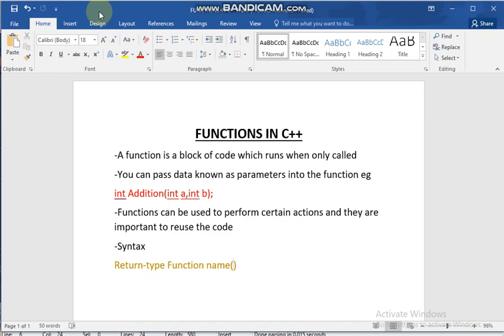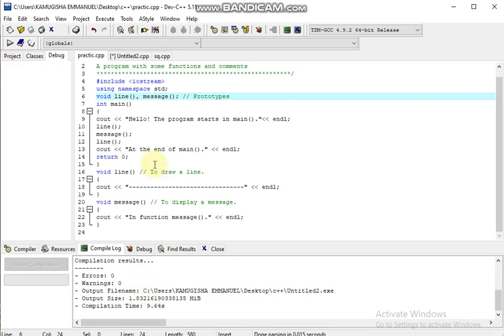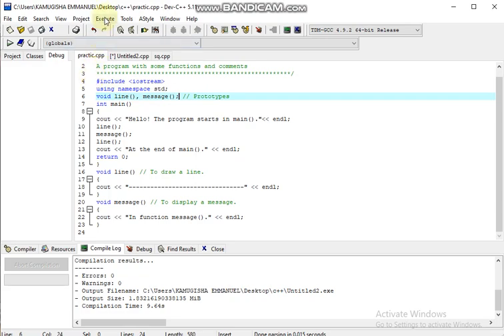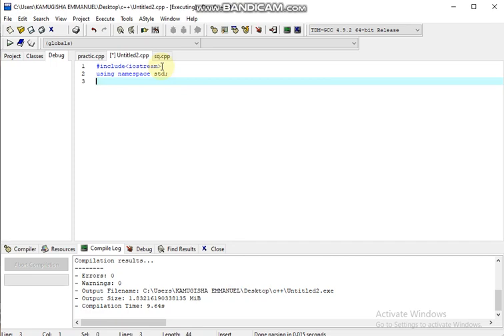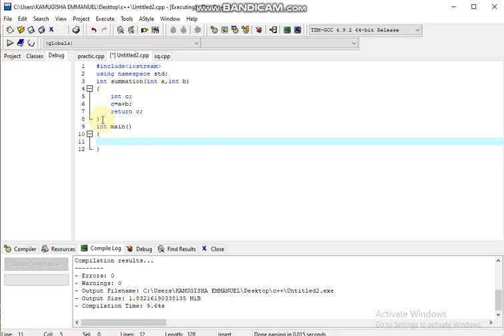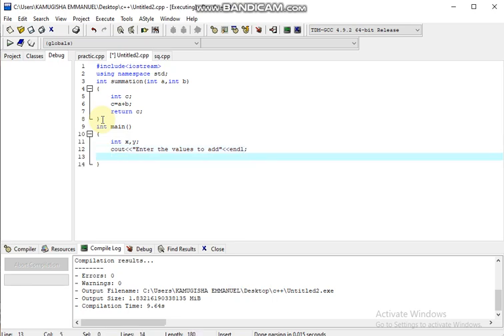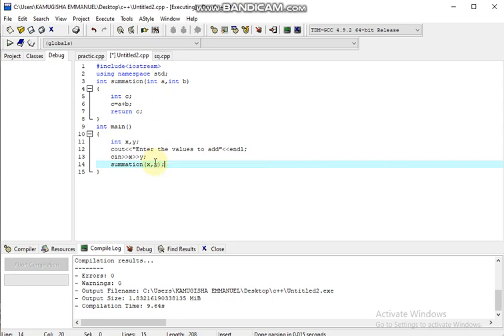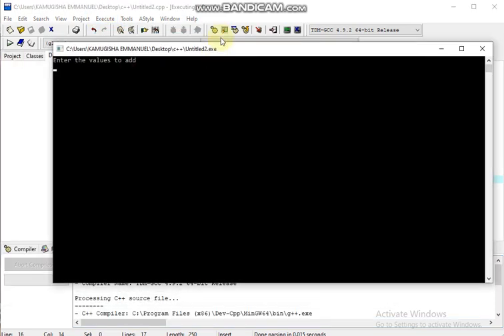introduction to functions in c++.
In this video we discuss the essential basics of what functions are in c++.
A practical too is done so to make it more for the viewer to get from it. Thanks